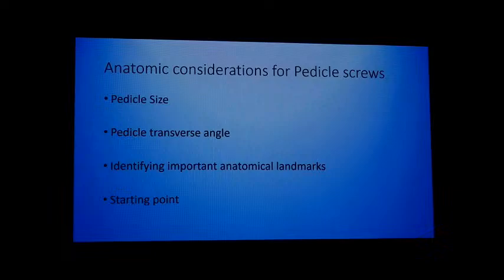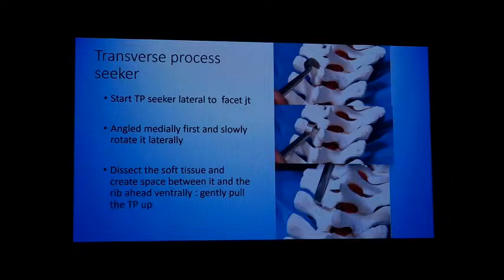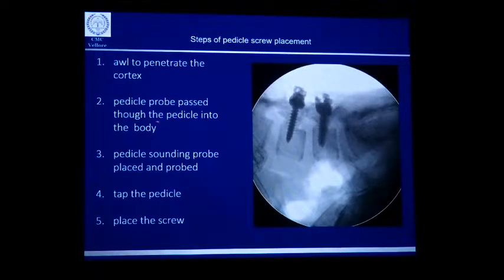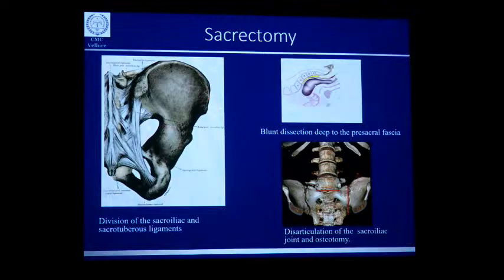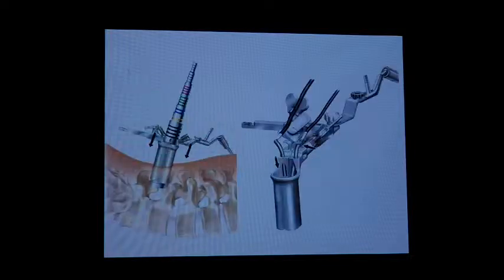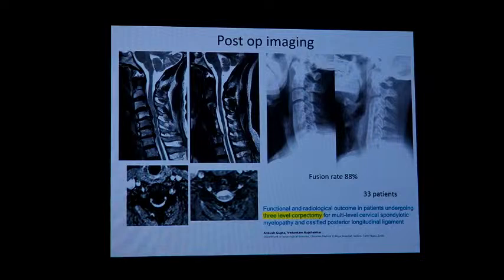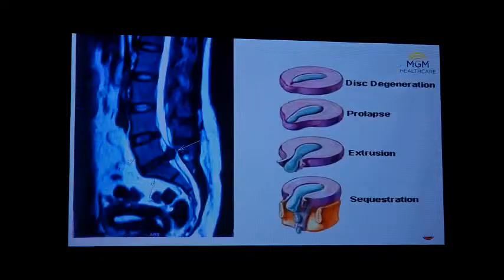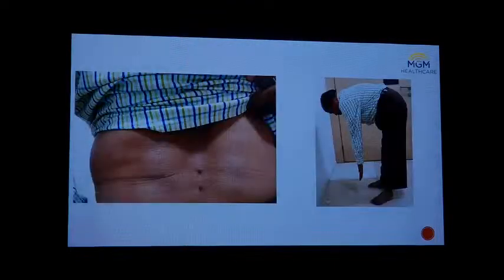Cadaveric spine workshop 2024 Live Stream